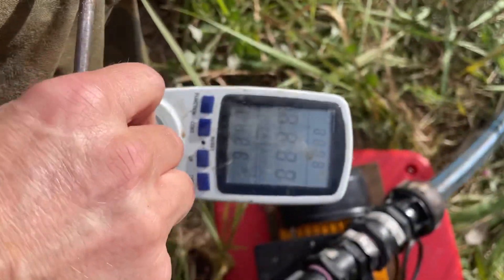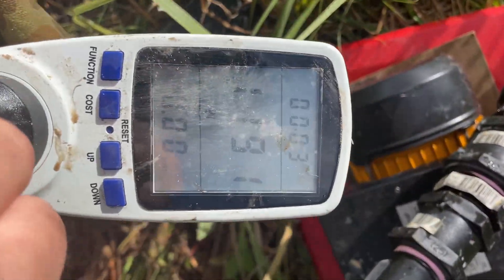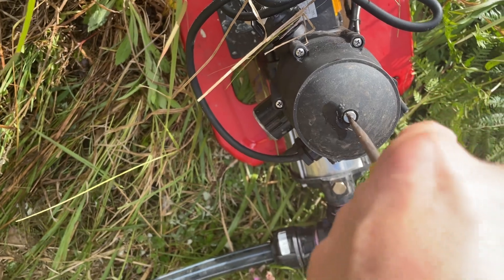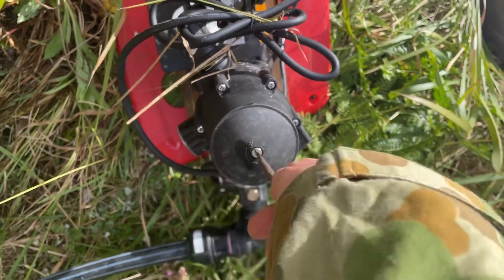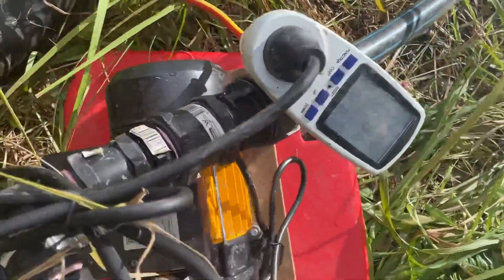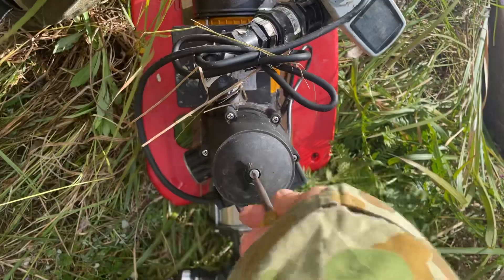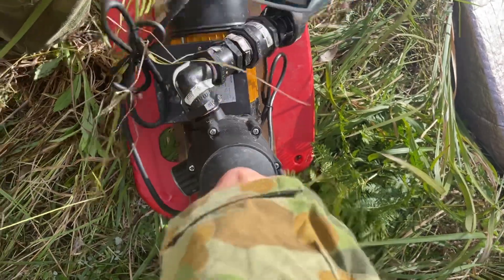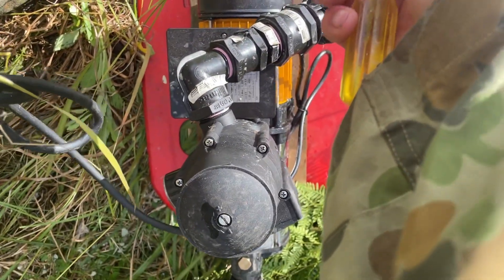Pump watts not 2500watts video 2